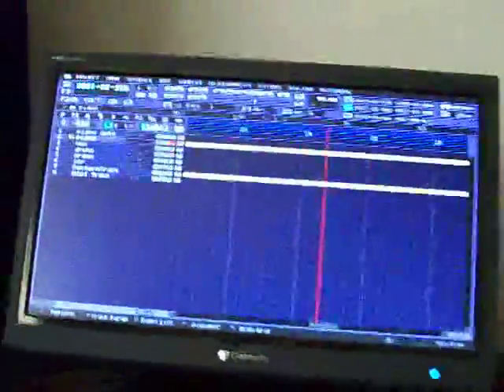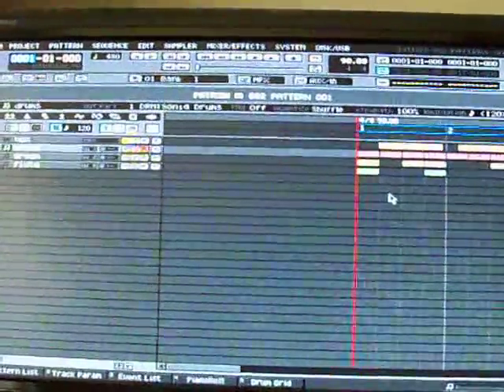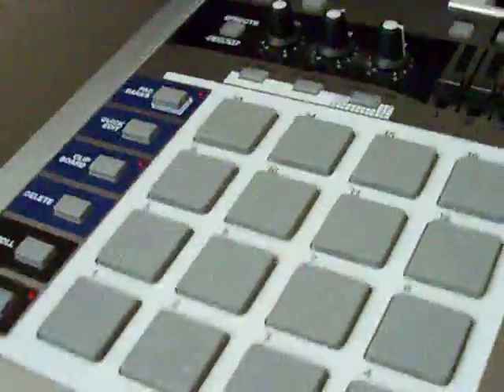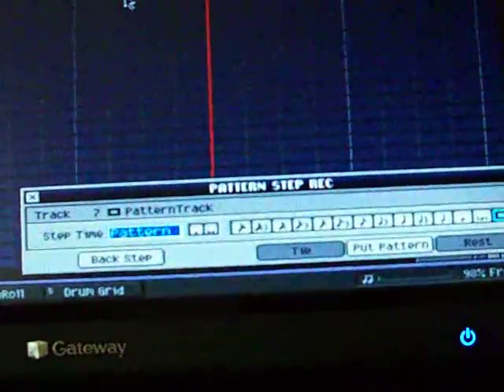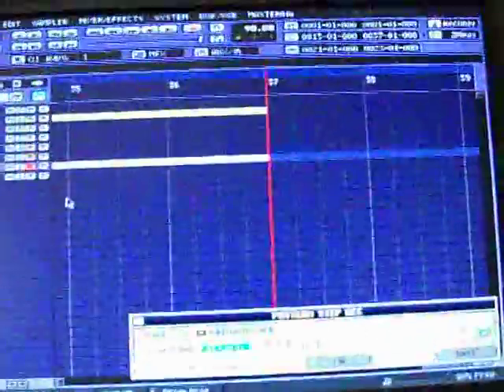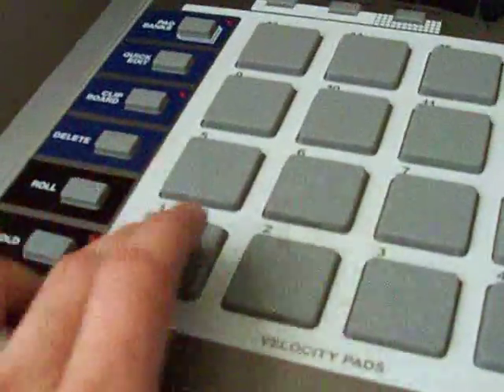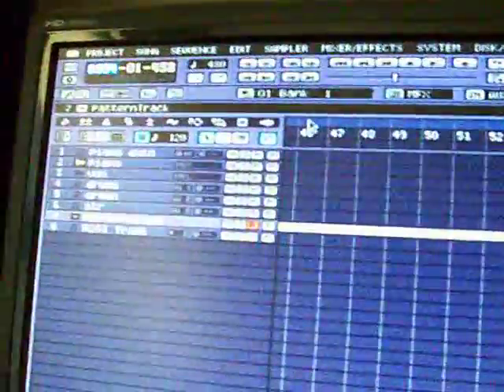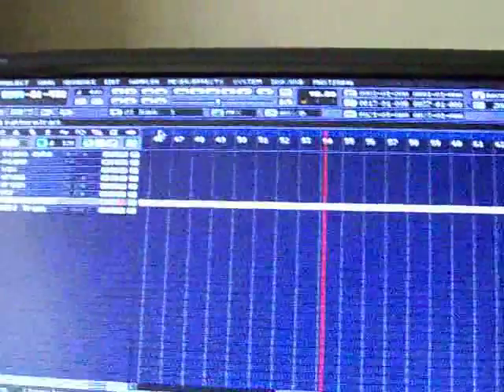MV Tutorial: Patterns and Step Record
BEFORE YOU WATCH THIS:

Warren Harris has a great demonstration of how easy this is. Find the video here and skip the first 30 seconds

After you watch that, come back and I will show you the details of how to create these patterns and step-record them in; this is an overview of step-recording patterns in the MV-8000 workstation.

DO NOT overlook this feature in the MV series. Especially the MV-8800, which has added pattern functionality. This will ring especially true for you MPC users that have switched over to the MV, as patterns are the MPC user's bread and butter.

-mesa one